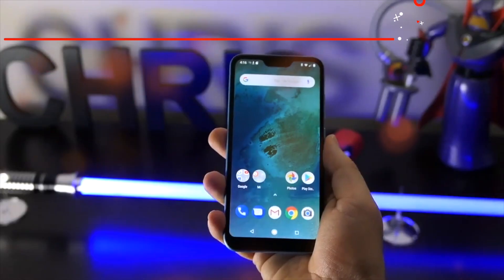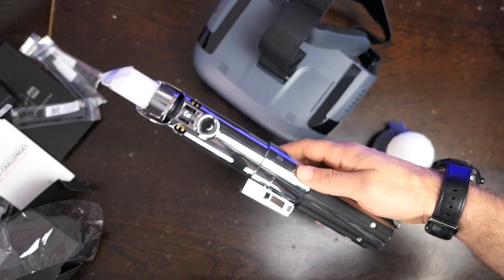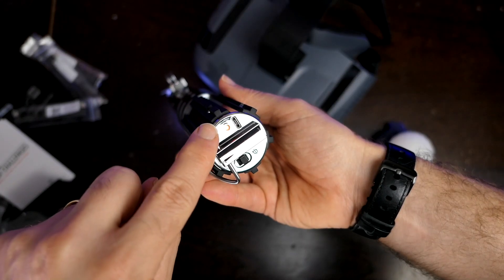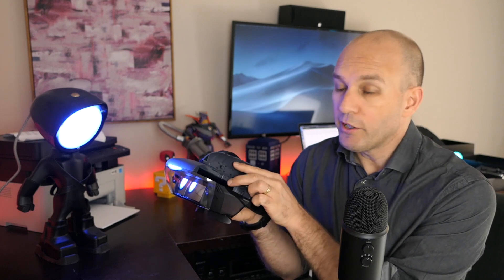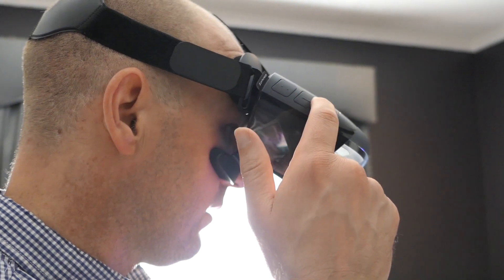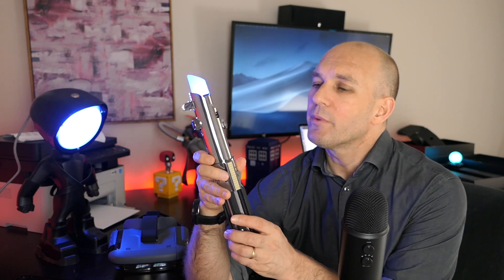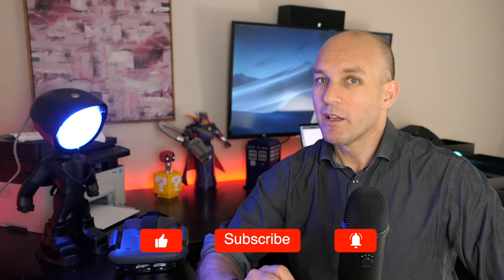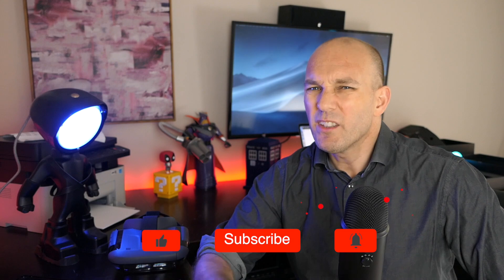JEDI CHALLENGES | UNBOXING AND REVIEW: I like it, but...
My inner nerd is excited! Star Wars Jedi Challenges is an augmented reality game. Any good? Find out in the unboxing and review.